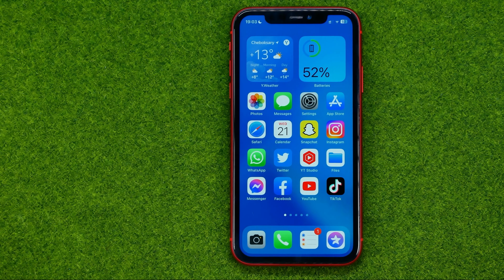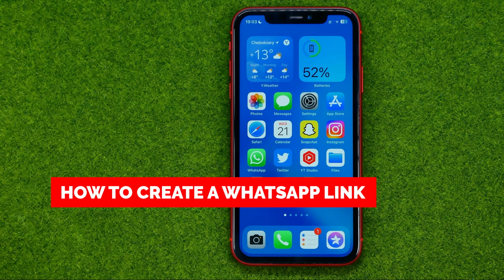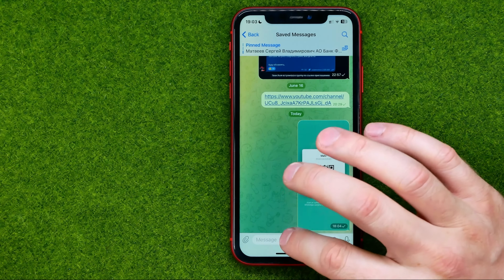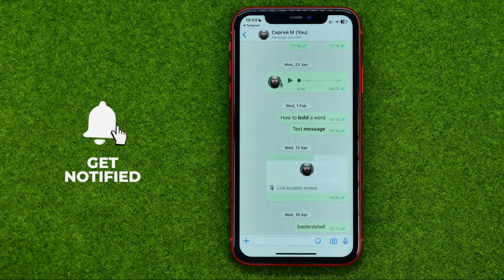How to Create a Whatsapp Link - Full Guide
If you are looking for a video about how to create a whatsapp link, here it is!
In this video I will show you how to create whatsapp link. Be sure to watch the video to the very end.
You will learn how to make whatsapp link. That's easy and simple to do from your phone.

00:00 - Intro
00:24 - How to create a whatsapp link